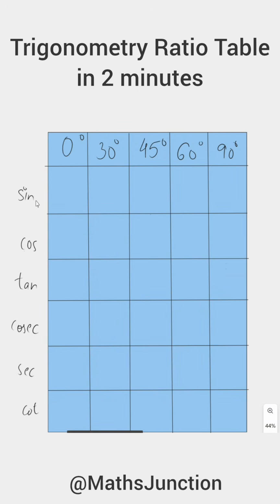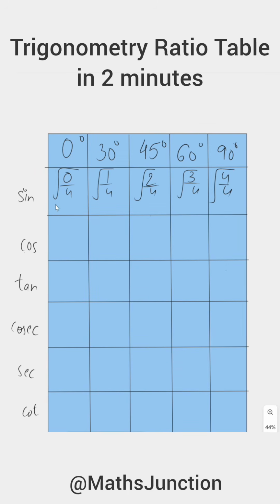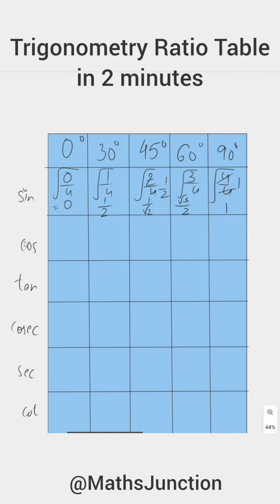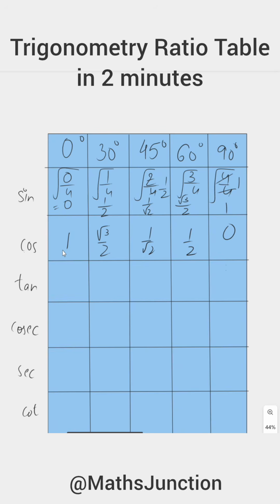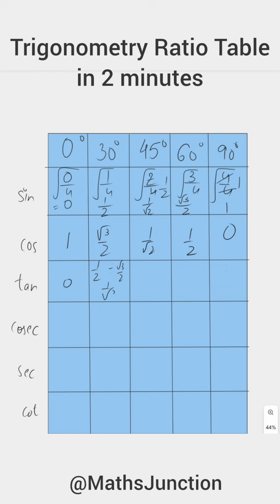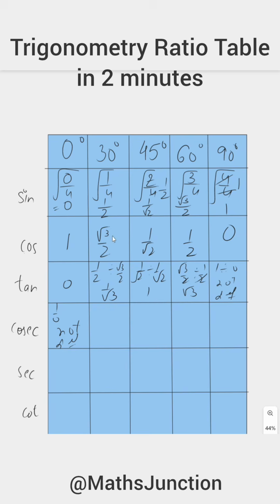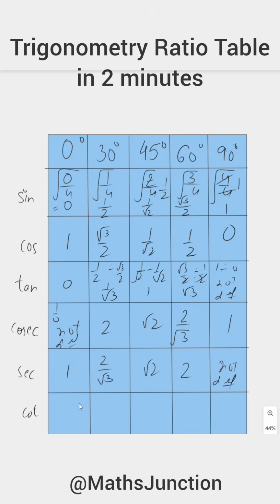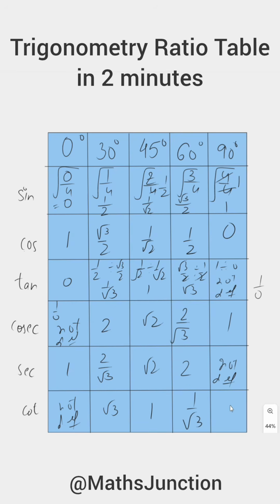Trigonometry Ratio Table in 2 minutes